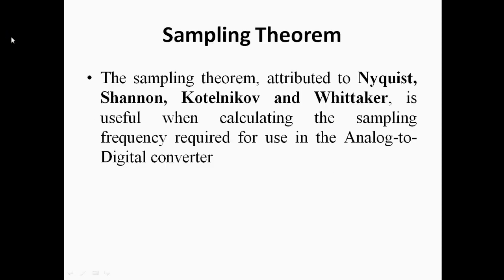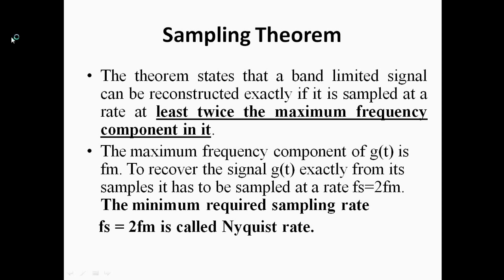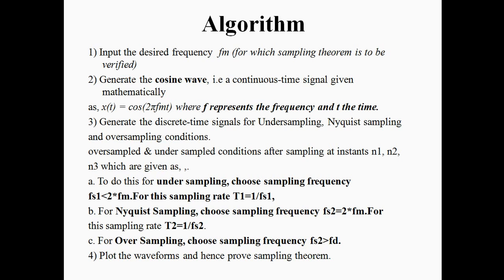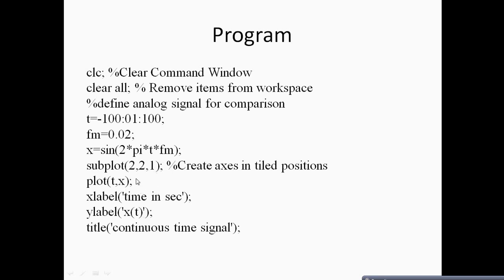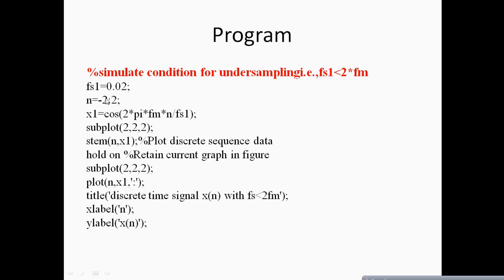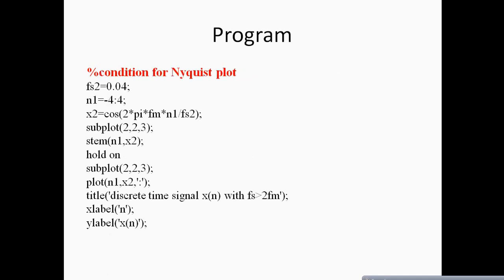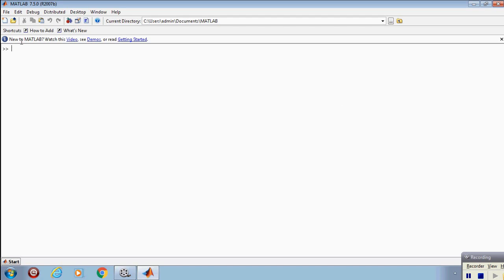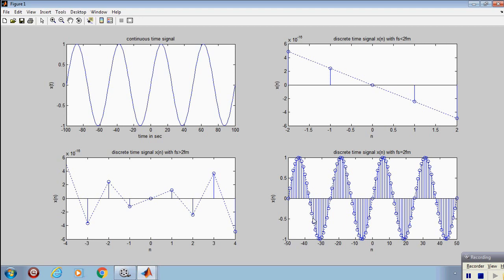VERIFICATION OF SAMPLING THEOREM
EXPERIMENT 1
Th experiment demonstrates the explanation and execution Verification of Sampling Theorem using Matlab Software

Course Coordinator: Mr.Shreeshayana R
Facility: ATME College of Engineering Mysuru